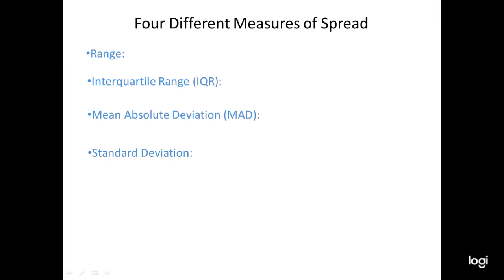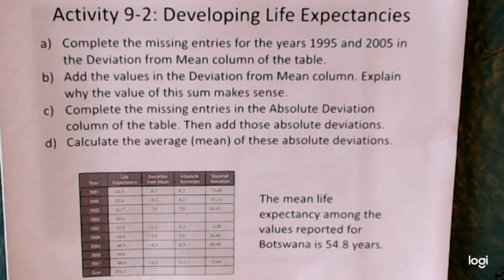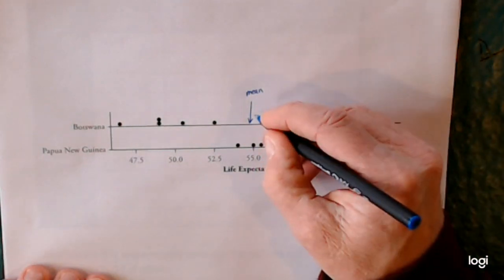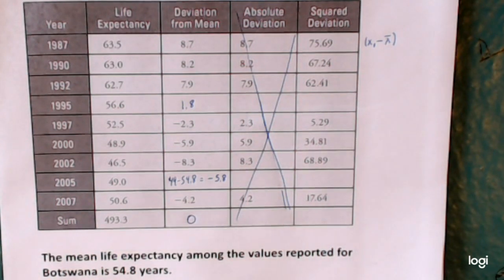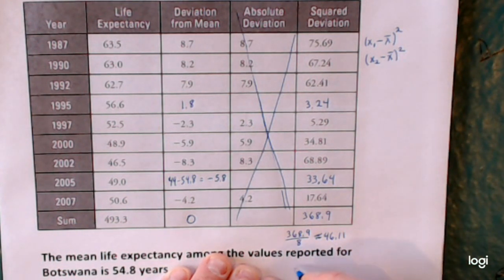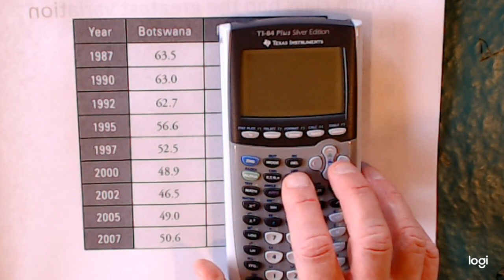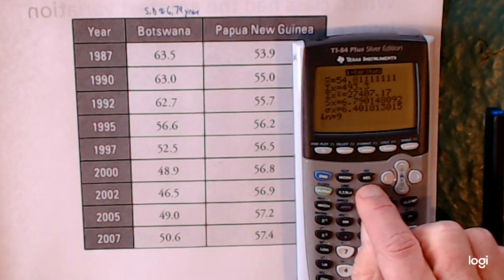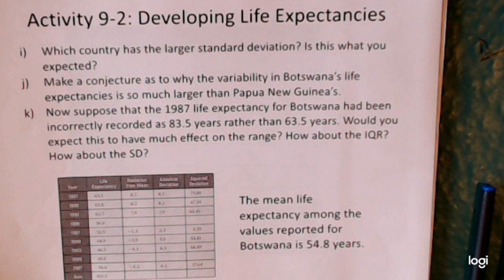Activity 9-2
An explanation of Activity 9-2, "Developing Life Expectancies," in Rossman/Chance *Workshop Statisitics*, 4th Edition.  This includes the definition of Standard Deviation.  At the end of the video is a description of how to find the standard deviation using the TI-84 (or TI-83) calculator.